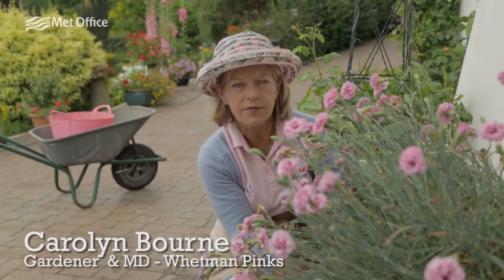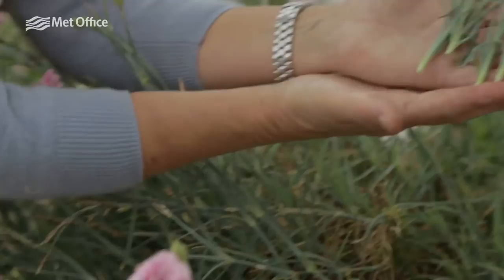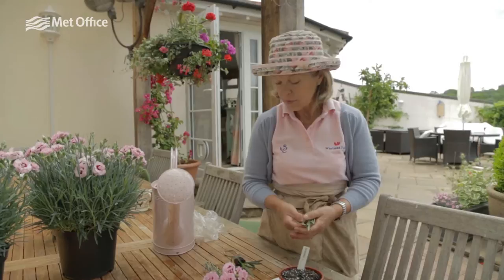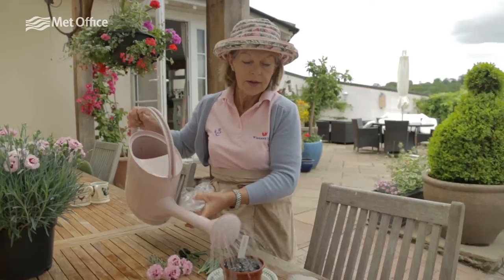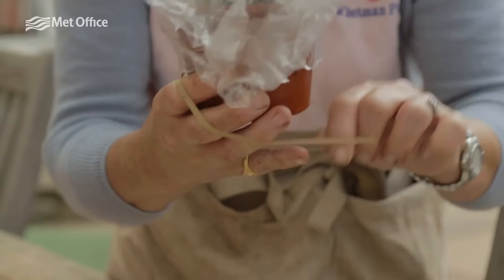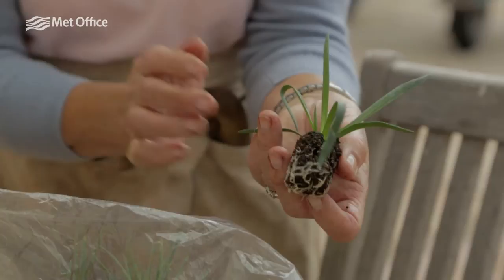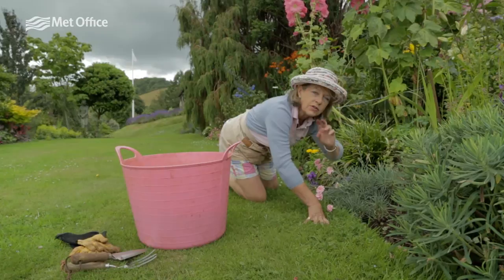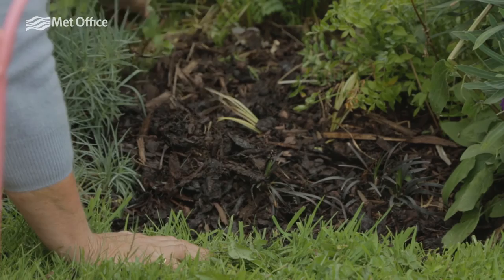Summer Gardening with Carolyn Bourne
Carolyn Bourne, gardener and MD of Whetman Pinks advises what we should do with straggly plants, helping to extend their life. Another tip is to take cuttings at the same time and she shows us how simple it is to pot them up. Lastly we hear about how to apply a simple mulch, especially if heading off on holiday, to help keep the moisture in your flower beds.